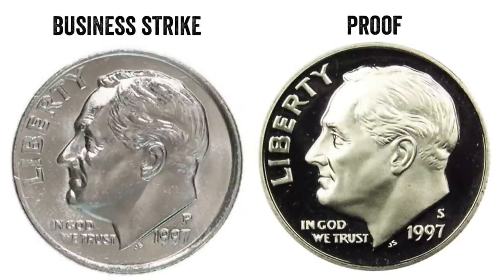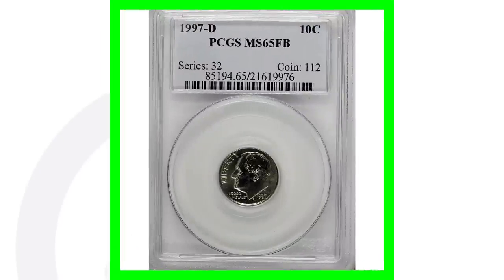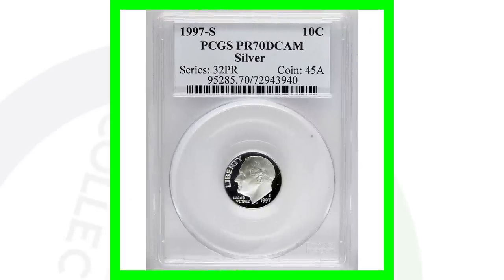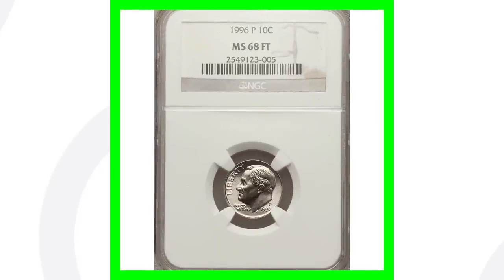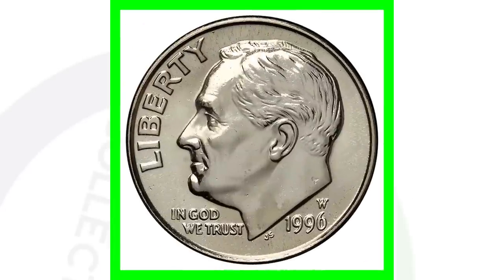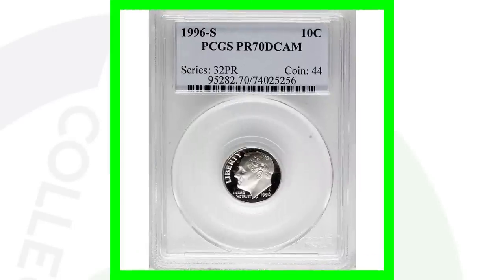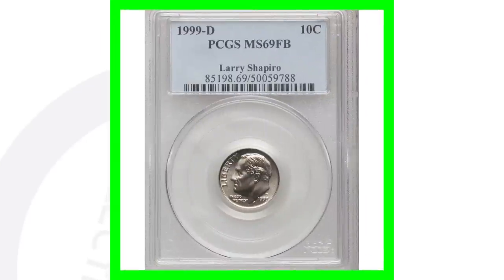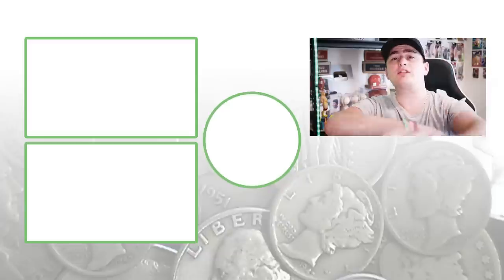1997 DIMES WORTH MONEY - ROOSEVELT DIME COIN VALUES!!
We look at 1997 dimes worth money and other Roosevelt dime dates that are valuable coins.